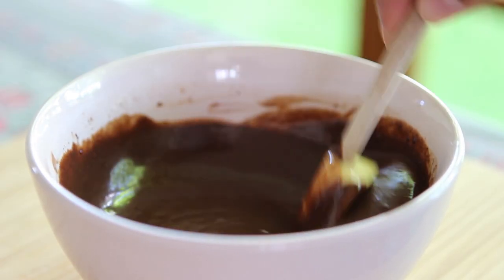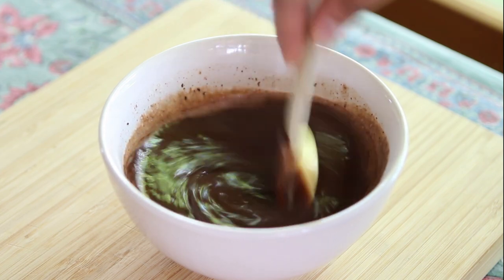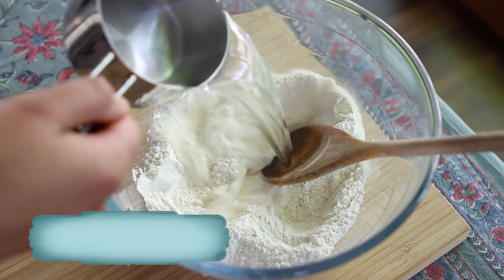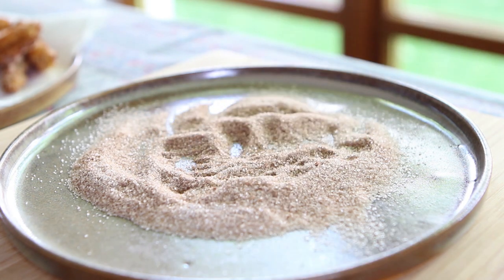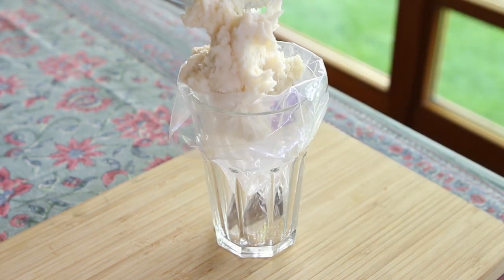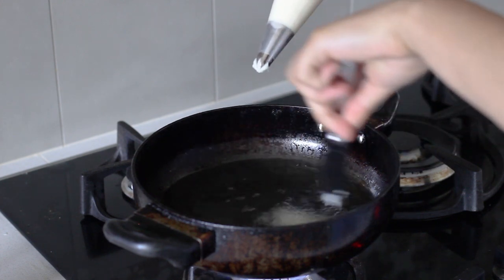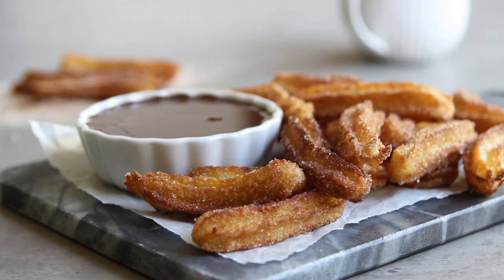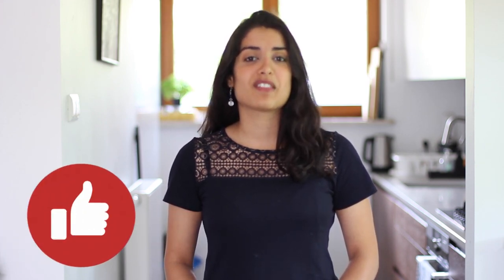The BEST Churros with Chocolate Sauce (Eggless, Vegan Option) - Hot Chocolate Hits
Crisp on the outside, soft and fluffy on the inside and coated with cinnamon sugar, these churros are to die for. Accompanied with silky chocolate sauce, and you'll be in dessert heaven.

Video editing: Ivo Kirilov

Hi! Welcome to Hot Chocolate Hits. On this channel, you'll find a collection of my favorite desserts and meals, as well as interviews with foodies I admire.